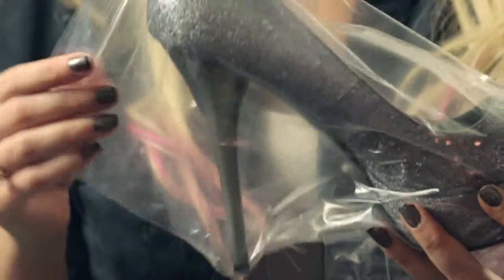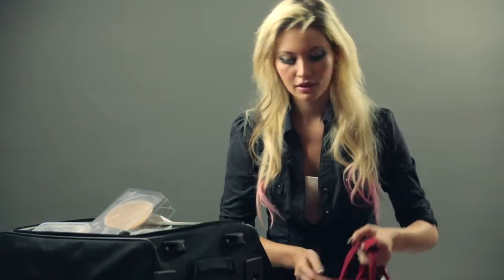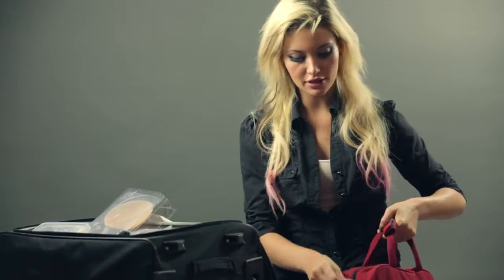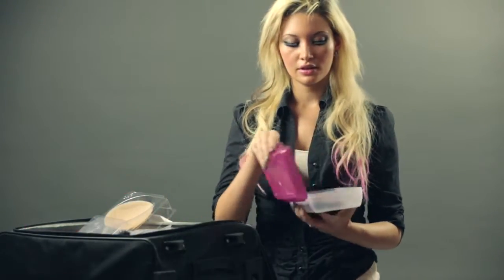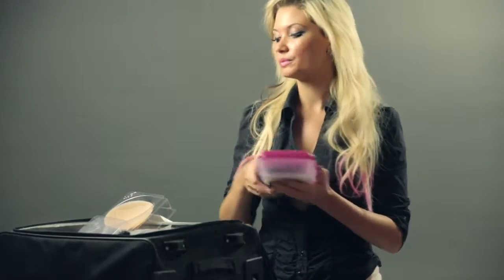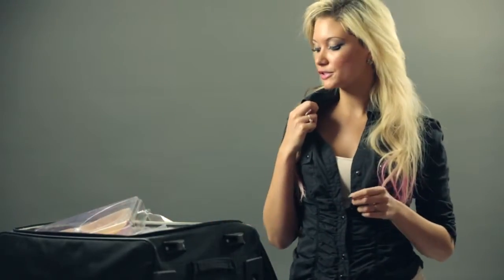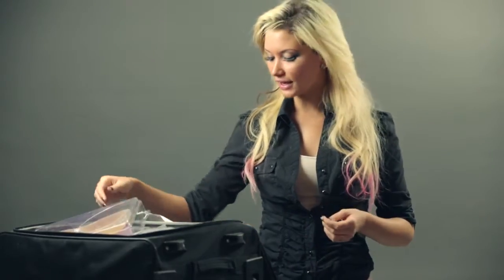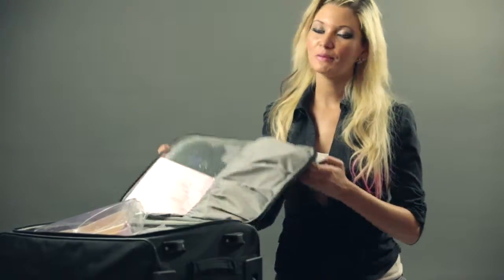Modeling with Stephanie Alicia: What's in my Model bag?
Model Stephanie Alicia shows us what's in her model bag.  Must have accessories and tips for the on the go model.